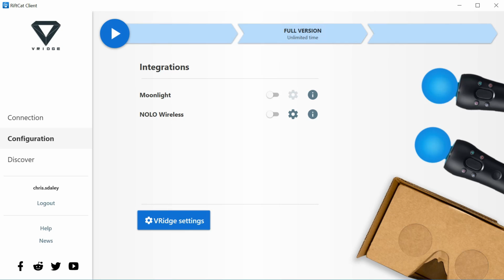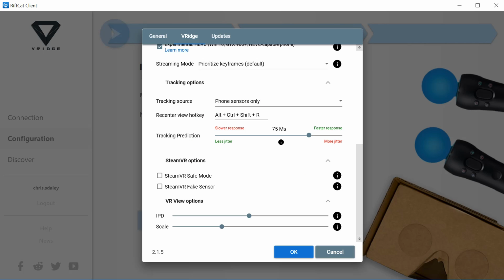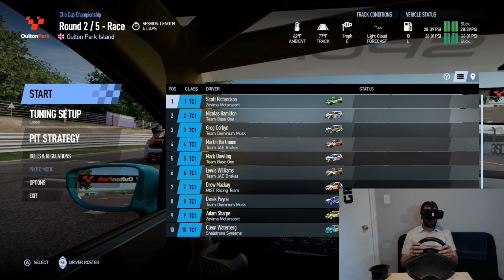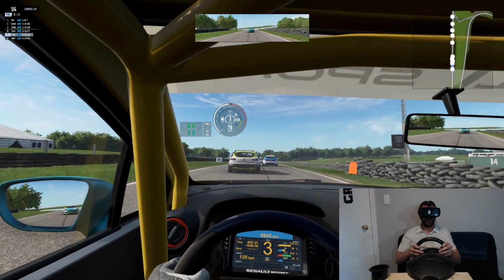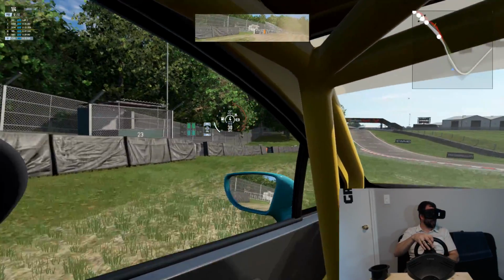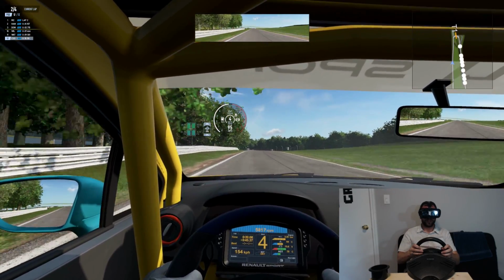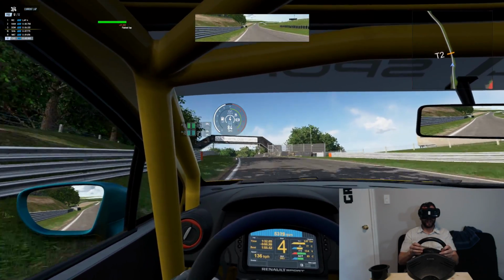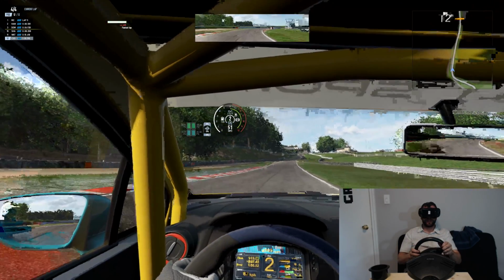Project Cars 2 in VR with Riftcat v2 and GearVR!!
Lets take a look over Riftcat Vridge 2.0 and test it out using Project Cars 2.  I've decided to make a bit of a return cause this software took me by surprise and really impressed me when I decided to try out v2.0.  I am using my Gear VR in this, but you can use any Android VR headset to get the job done.